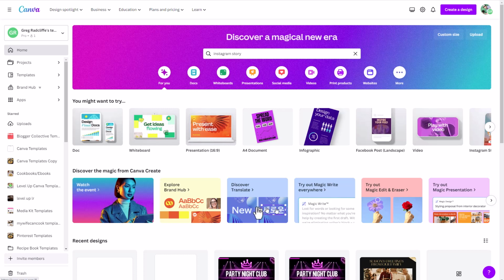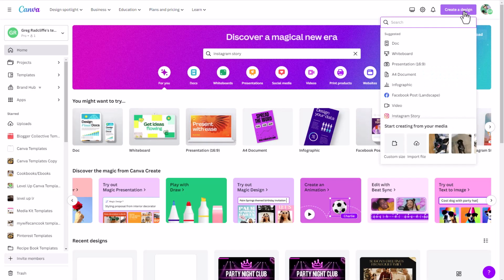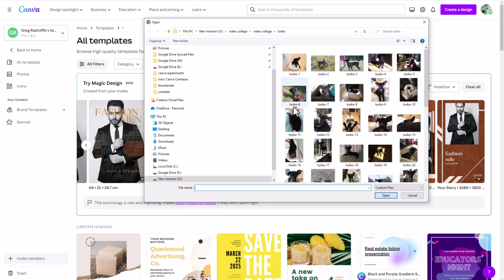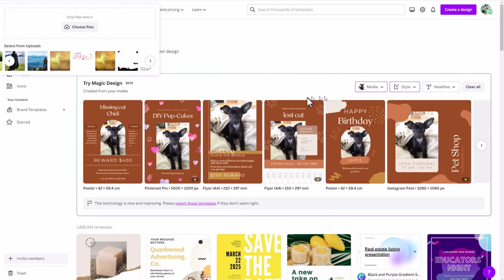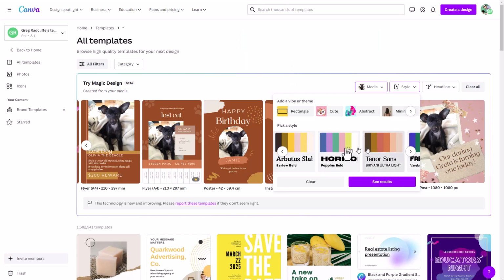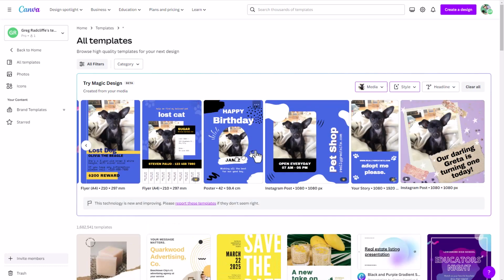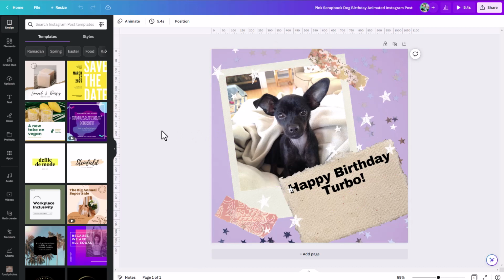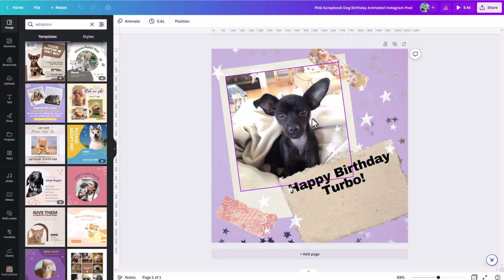Magic Design - Auto Spawn Designs from an Image!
Sometimes you have a picture or video that you know you want to feature in a design, but you're not quite sure where to start. Wouldn't it be great if you could just point Canva to the image and let it automatically create design options for you? Well now you can, with the new Magic Design Tool! Just upload your image to Canva and let Canva do the rest! Learn all about this new Canva tool in this tutorial.

Interested in learning more about ALL the new Canva features announced in March 2023 at the Canva Create event?